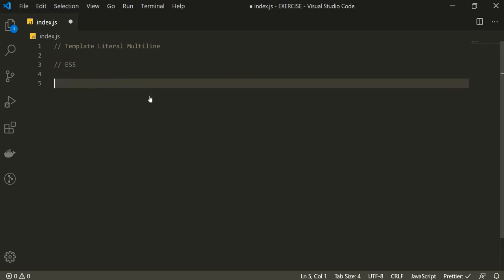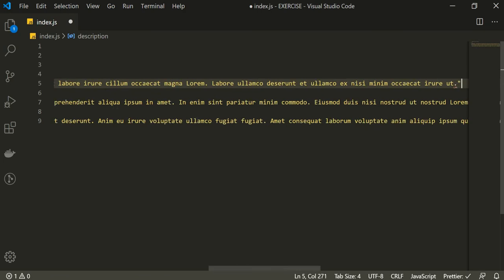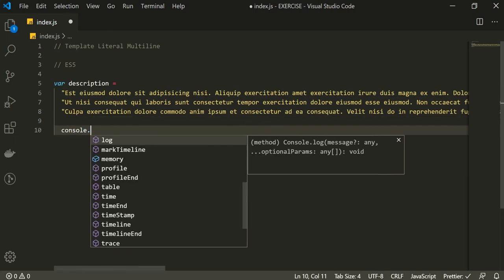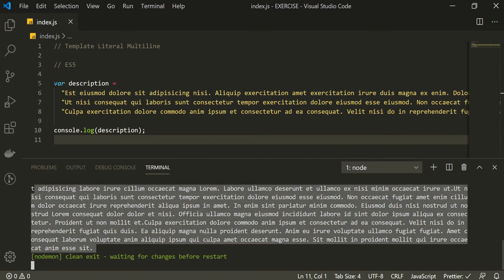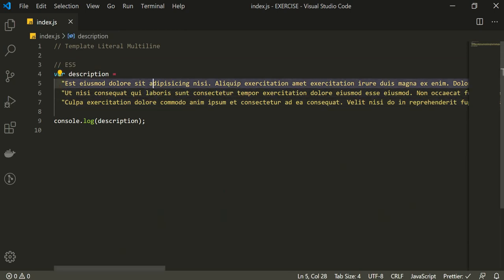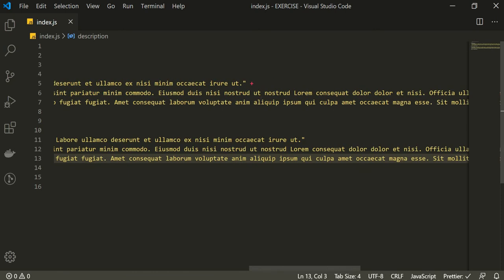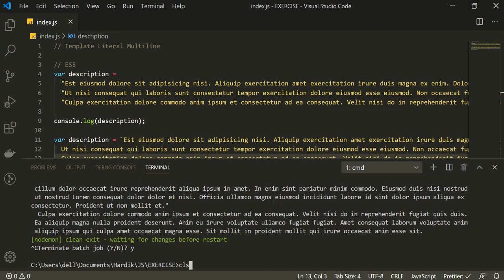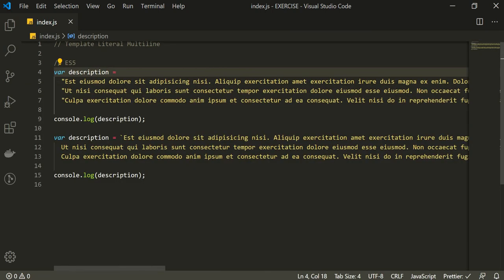Multiline using Template Literals - Javascript (ES6) | 2020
This tutorial covers the topics like  Default Parameters, Multiline Template Literals, Array & Object destructuring, Arrow Functions, Var, let & const, keyword "this", use of Map Function, Spread Operator and more.

I highly recommend you to complete this tutorial and learn modern way of writting the code.